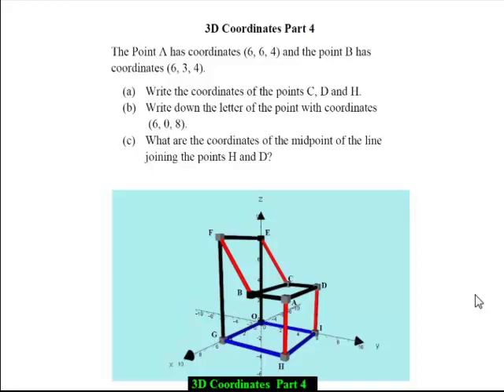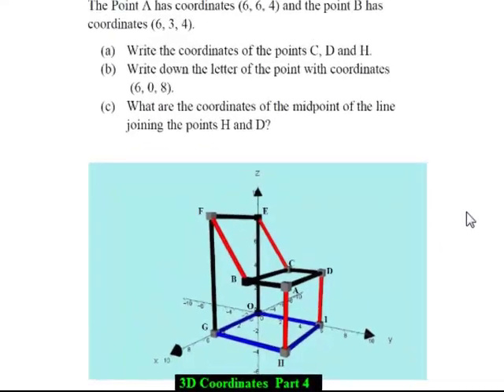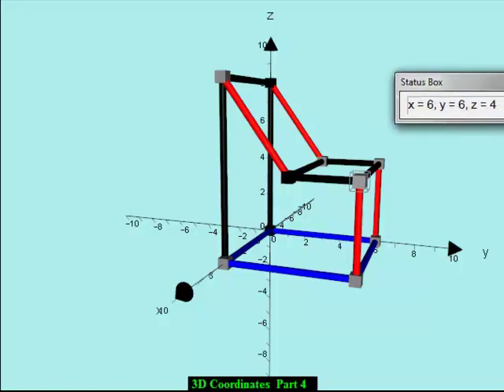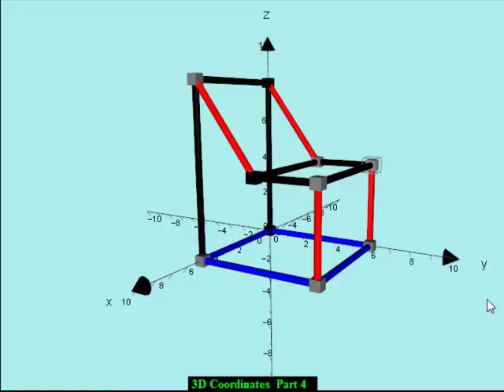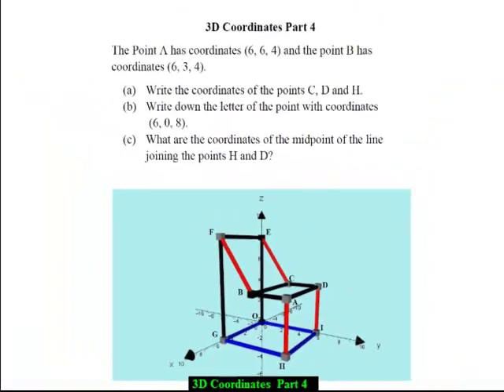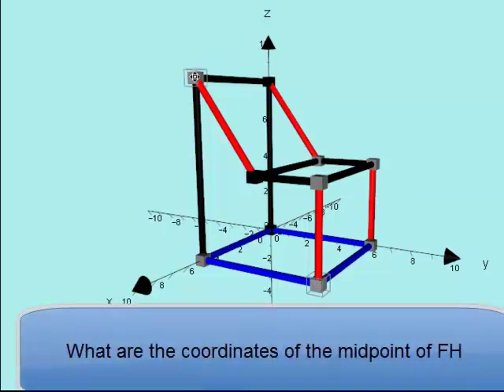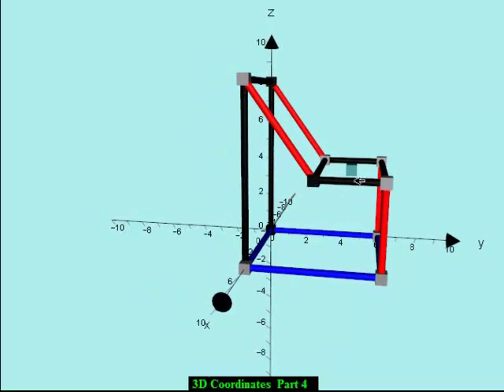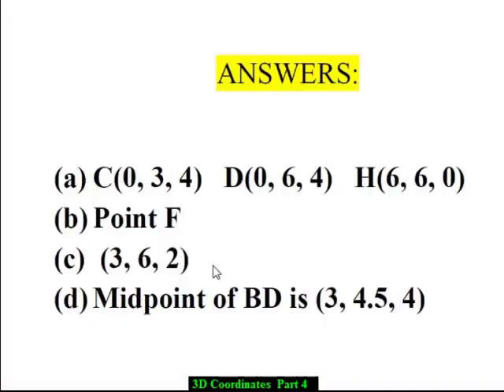3D Coordinates Part 4. Identifying coordinates of points on a Prism in 3D. GCSE (KS4)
Looking at a prism in 3D and trying to identify the coordinates of various points.
May be accessible to KS3.